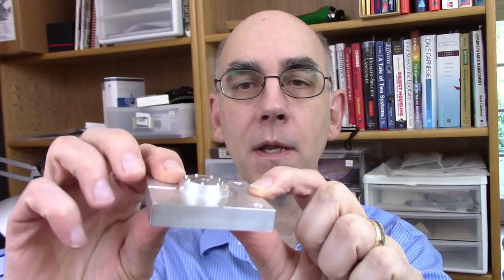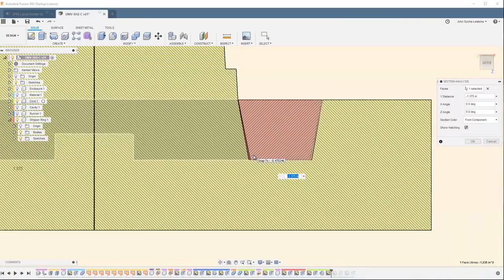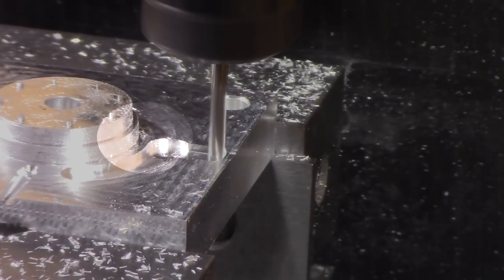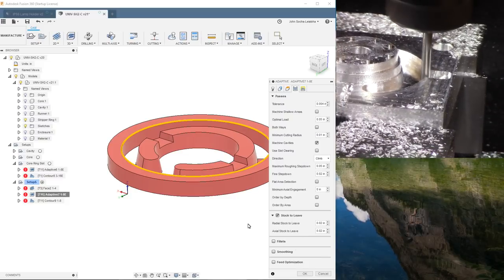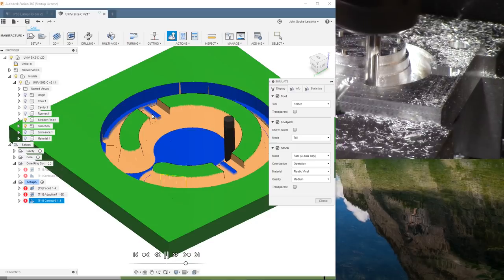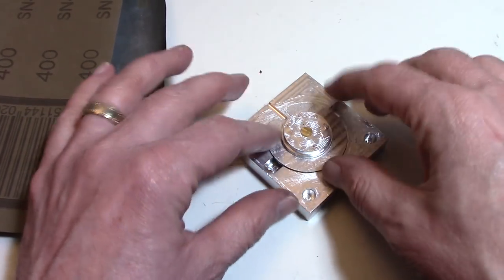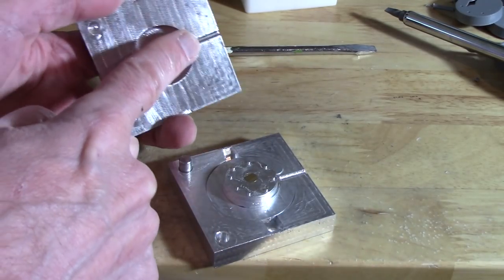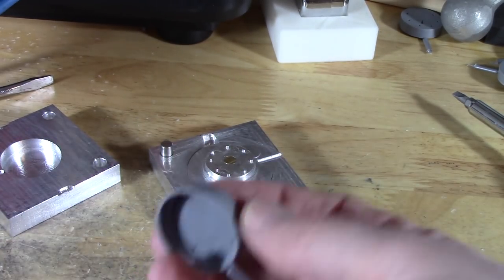Using a Stripper Ring - Speaker Enclosure Mold Part 3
In this episode, I modify my previous mold by adding a stripper ring. This makes it really easy to strip the molded part from the core.

Making a short run injection mold and then making parts using my AB-100 injection molding machine (from AB Plastic Injectors)